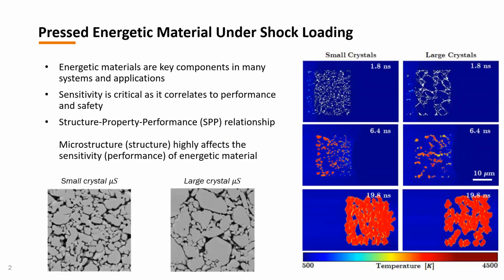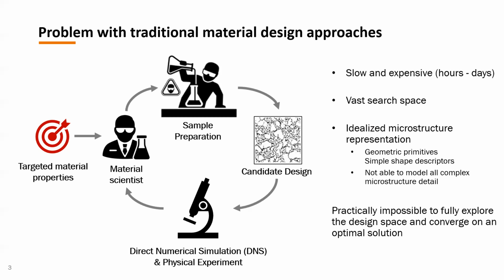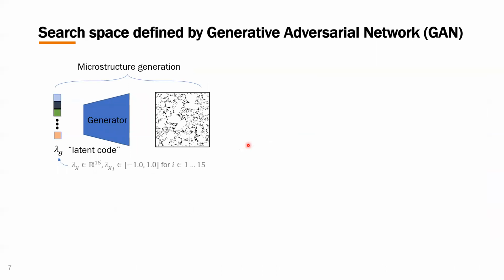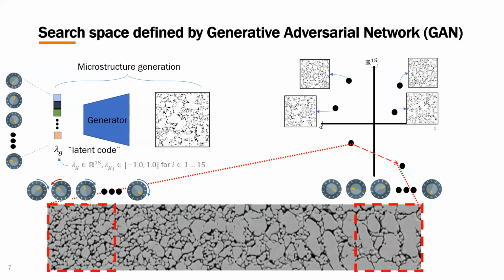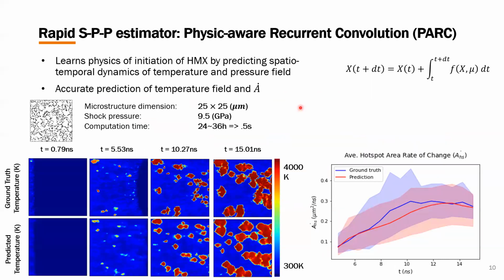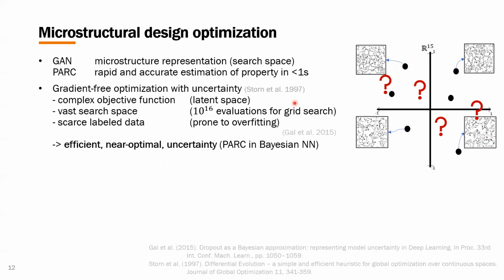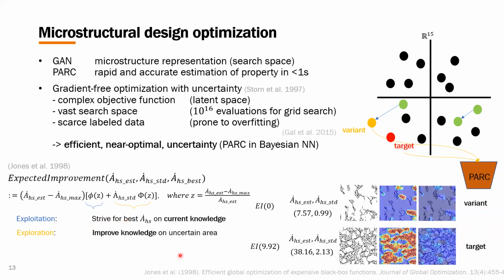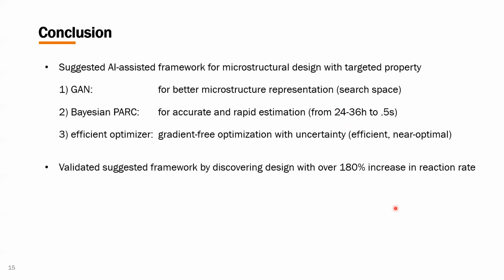AI-assisted Microstructure Design of Energetic Materials - SHOCK'22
Presentor: Joseph Choi (University of Virginia School of Data Science)
Conference: The 22nd Biennial Conference of the American Physical Society (APS) Topical Group on Shock Compression of Condensed Matter (SHOCK'22)